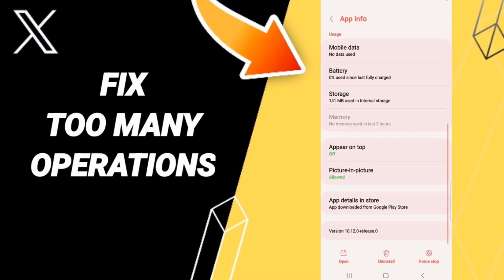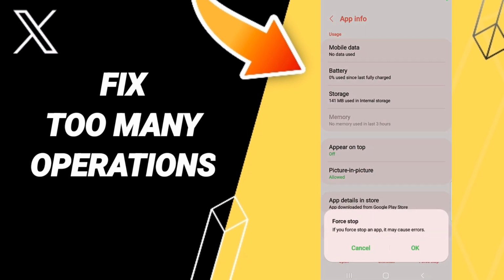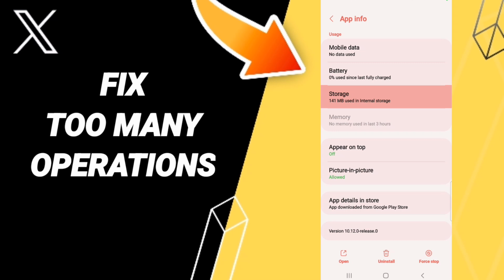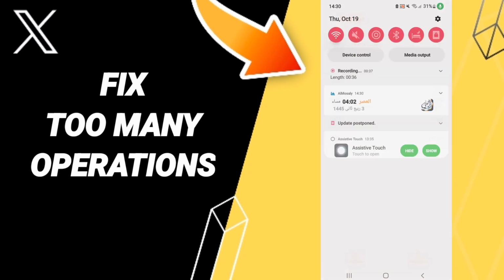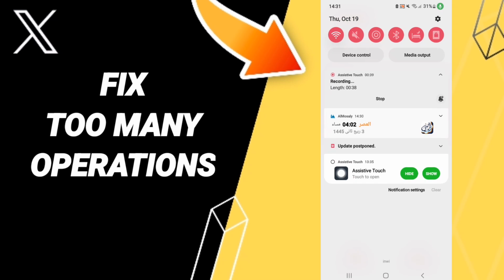How To Fix Too Many Operations On X (Twitter) App 2023